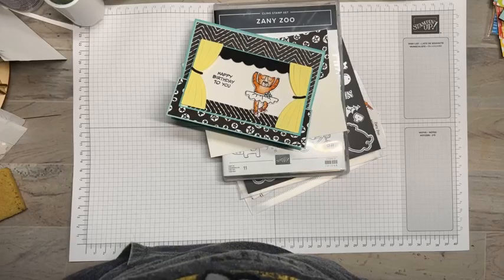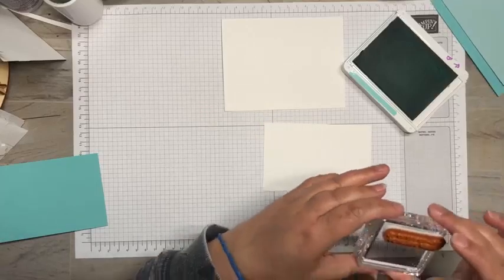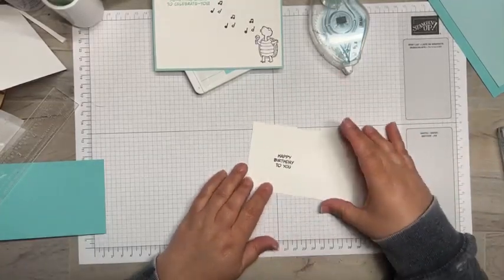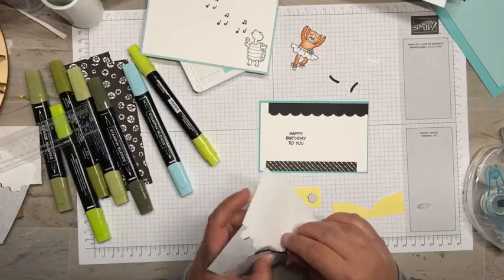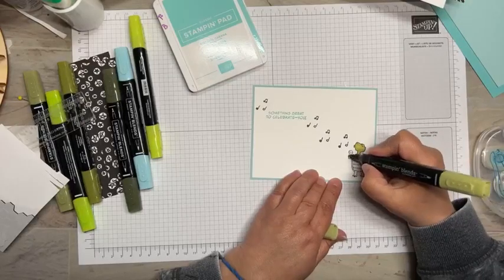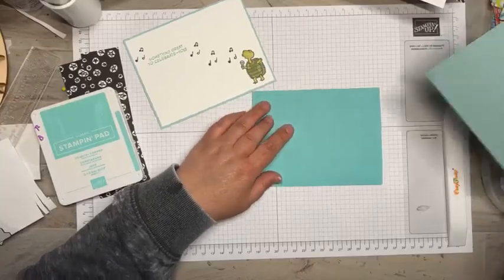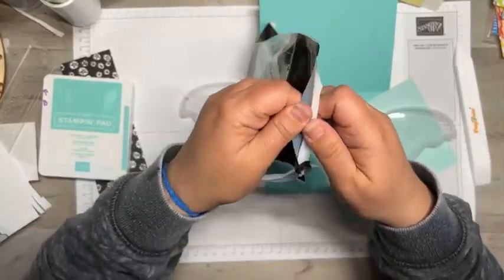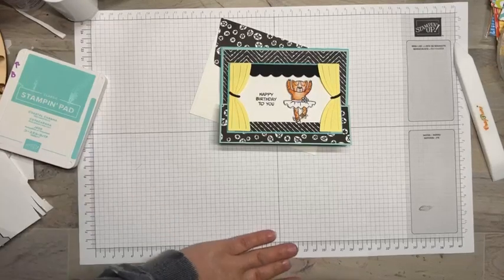Stampin' Up Zany Zoo Birthday Card featuring Zoo Crew Double Easel Card by Tarabeth Stamps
Hello, this is Tara with Tarabeth Stamps, an independent Stampin' Up Demo from Mid-Missouri.  Today's card features Stampin' Up Zany Zoo Bundle along with Stampin' Up Zoo Crew DSP for this super cut Double Easel Fun Fold birthday card.

If you do not have a demonstrator, I would love to help you find the same passion I have for paper crafting.